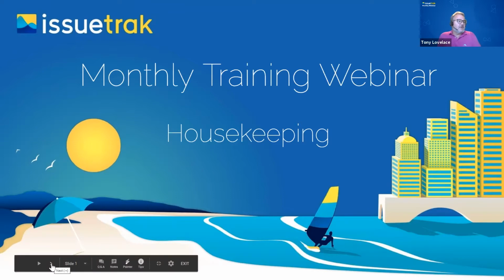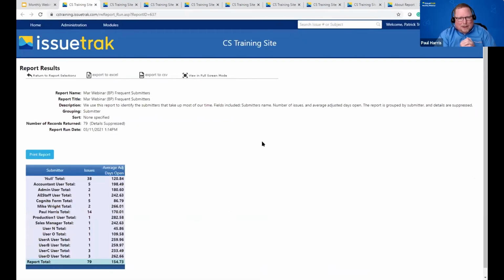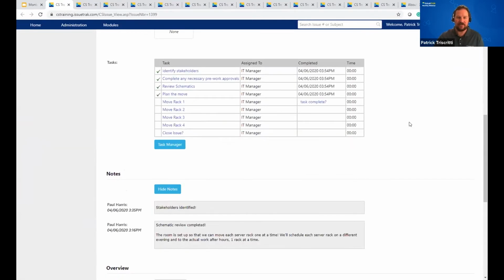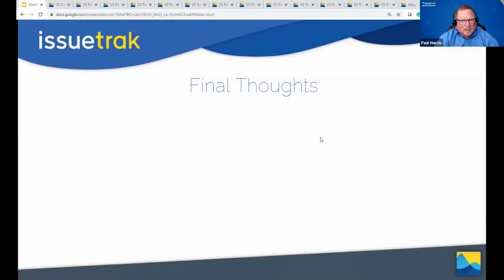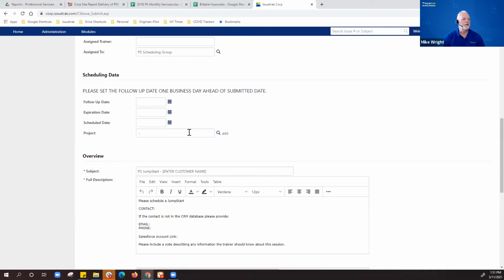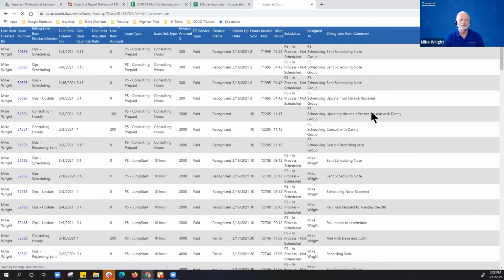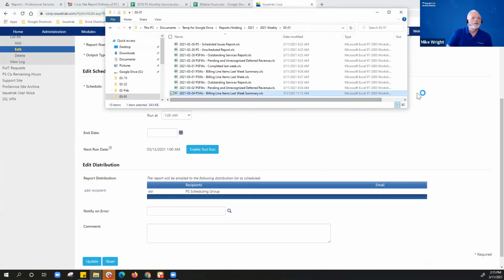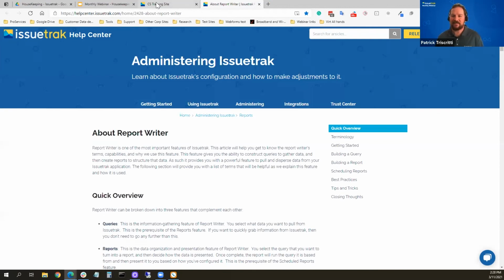Reporting Tools Overview & Best Practices | March 2021 Webinar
In Part 1 of our March 2021 webinar, our usual presenters are joined by our own Issuetrak Support team member Patrick Triscritti. Patrick and the gang will walk through Issuetrak's robust reporting tools and provide valuable best practices along the way.